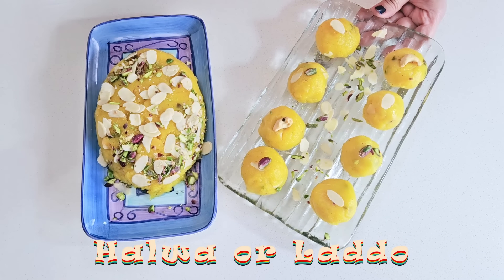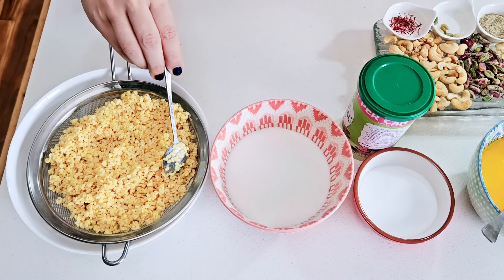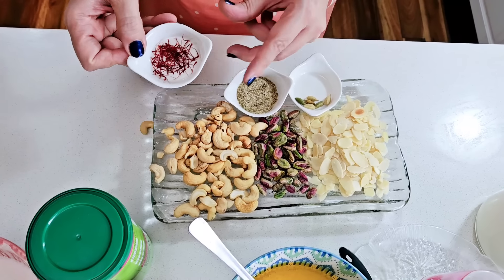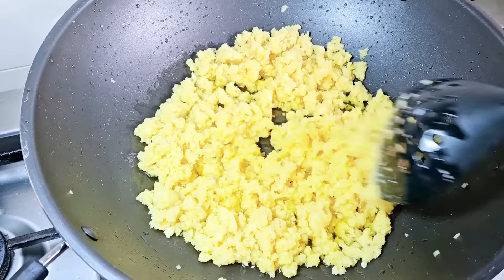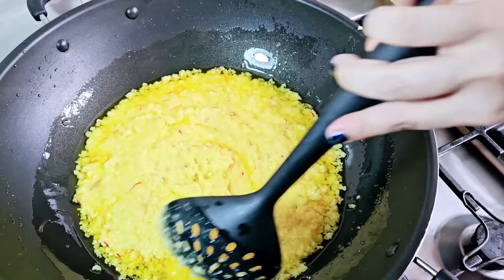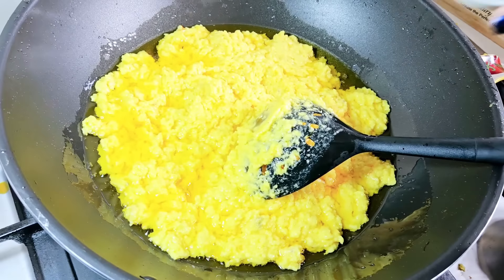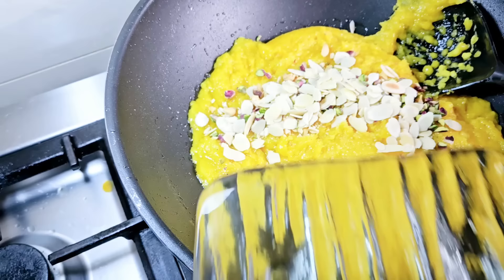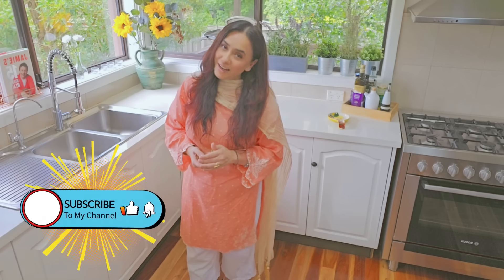One of it's kind Lentils Ladoo, مونگ کی دال کے لڈو اور حلوہ,मूंग दाल के लड्डू और हलवा Winter is here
Welcome to Tabz's Kitchen & Travel Diaries! 🌍 As a British Kashmiran living in Sydney, I blend my unique heritage with flavors and sights from around the globe. Experience family recipes from my Amma, Nani, and Dadi, along with travel stories that spice up every dish.

Savor recipes with a cultural twist.
Discover kitchen hacks and travel tips.
Join me on weekly culinary and travel adventures every Sunday!
Cook, travel, and celebrate the diversity of life with me, one recipe and destination at a time!